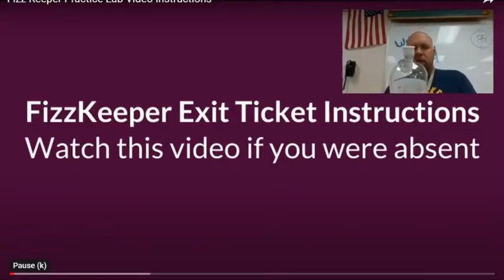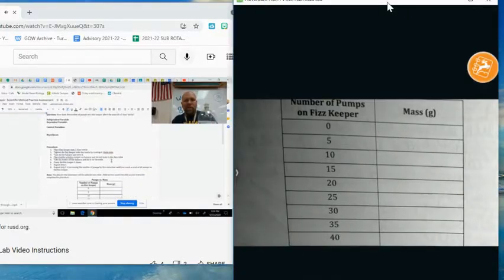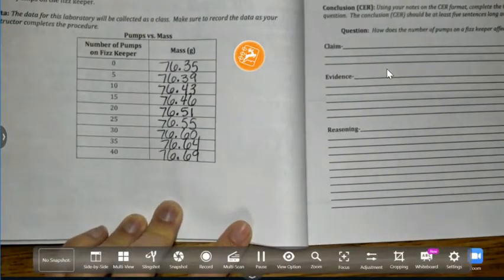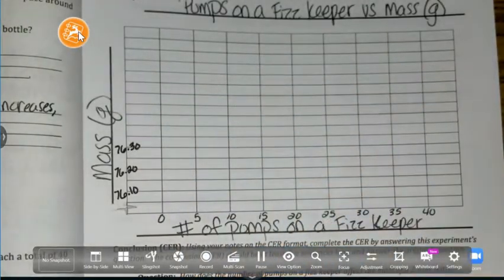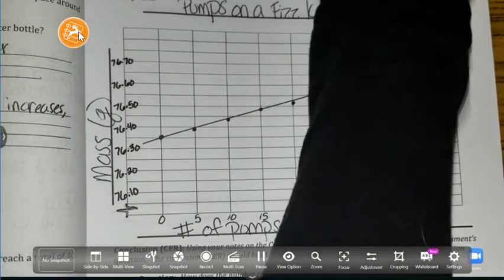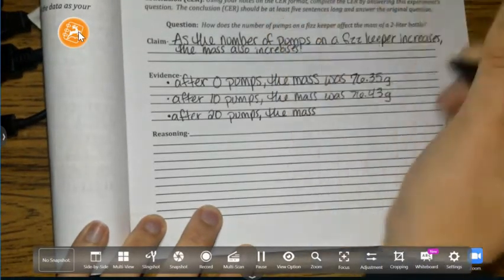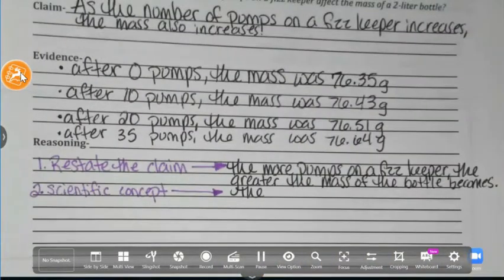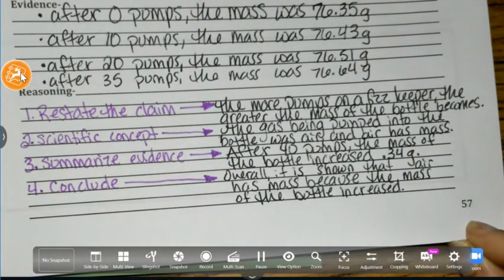Fizz Keeper 2021